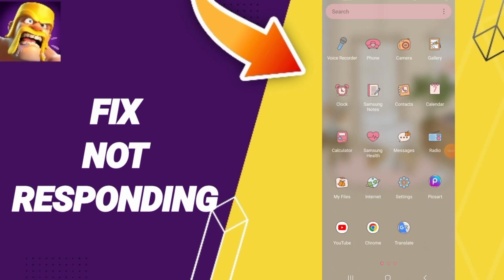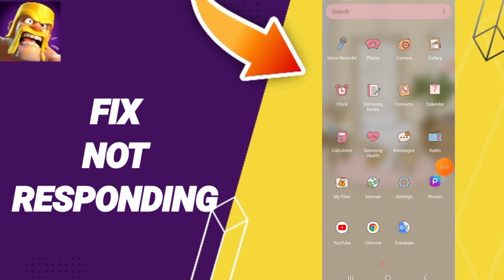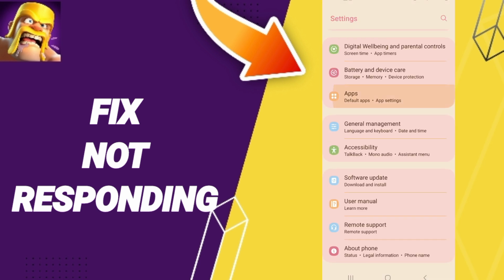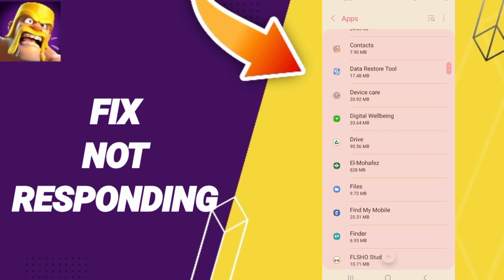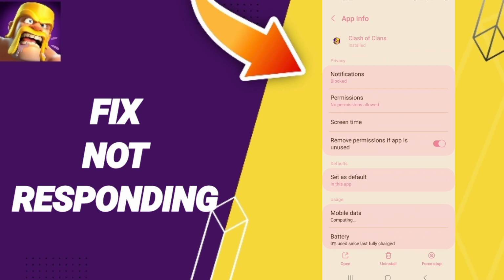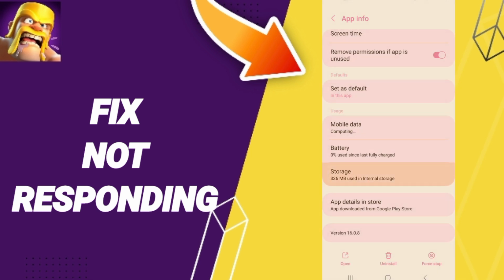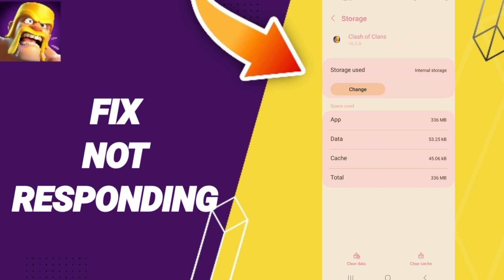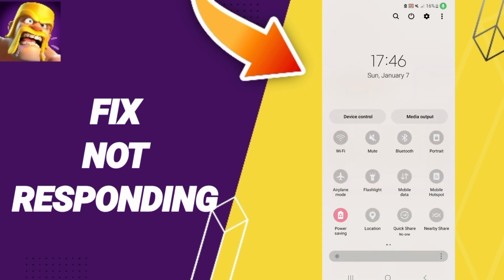How to Fix Not Responding On Clash Of Clans App 2024